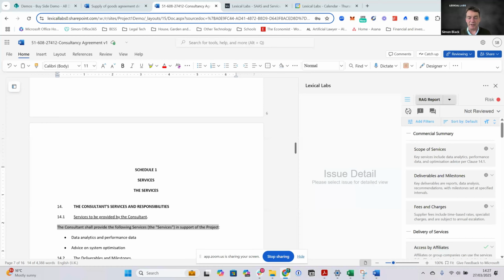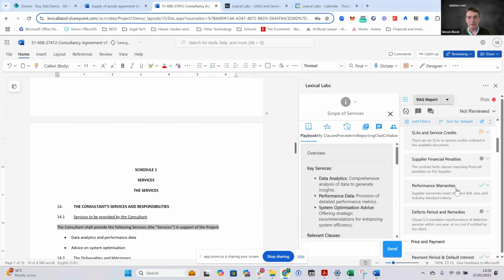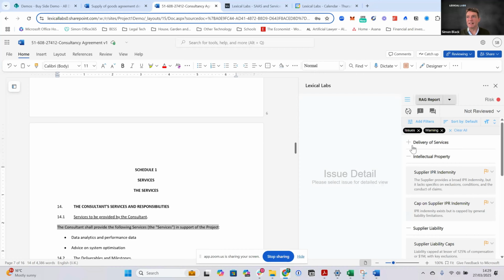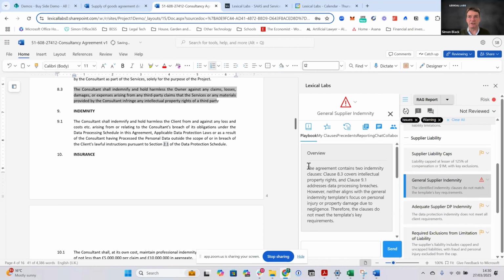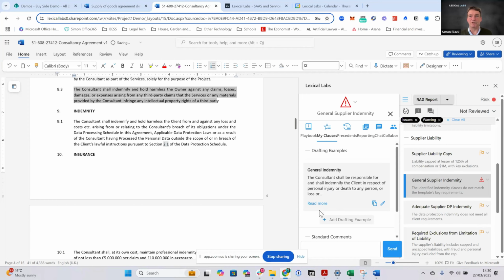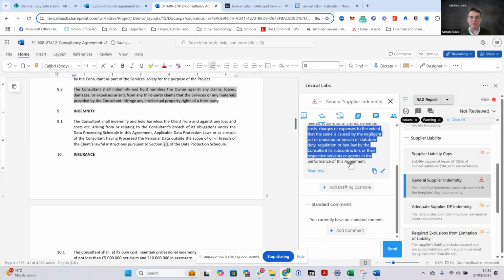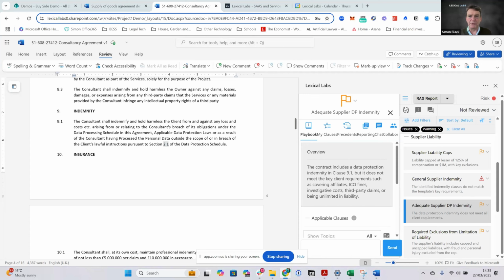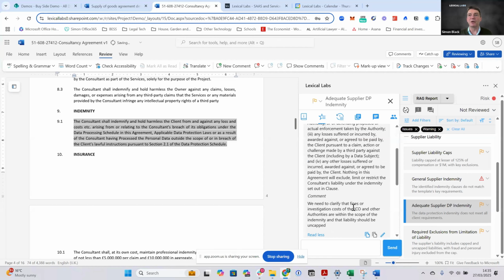Tiro User Video 2 Review and Edit